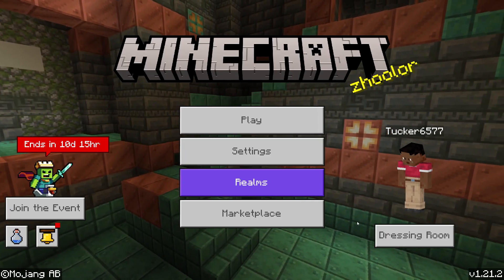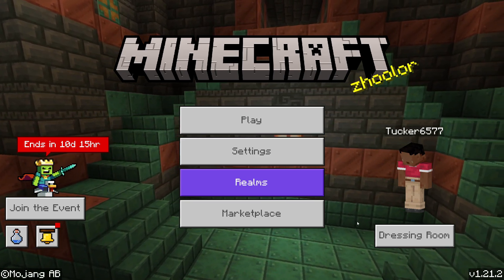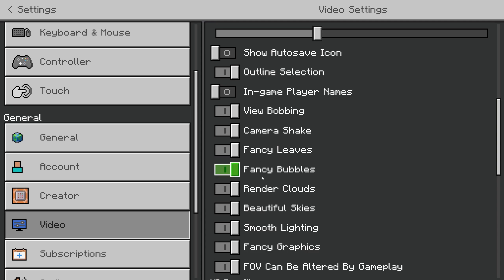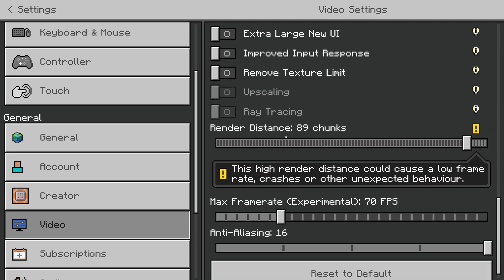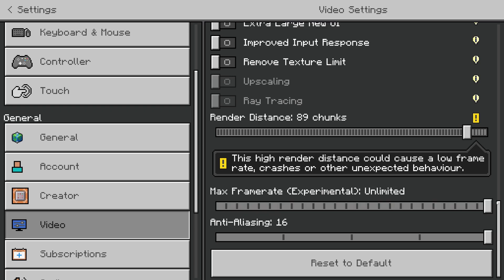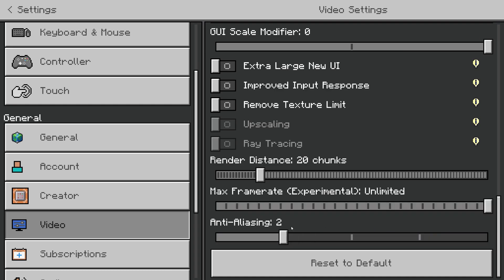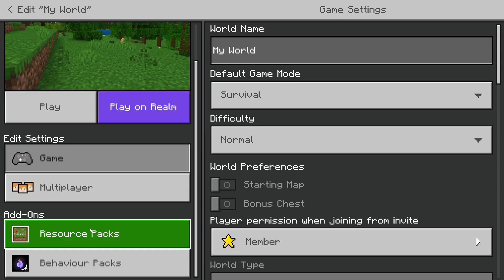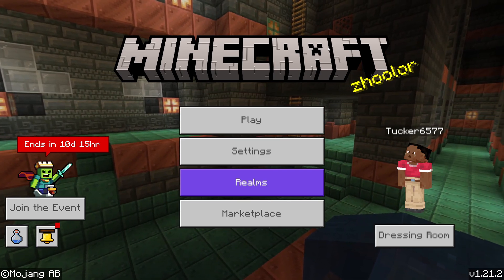How To Fix Lag In Minecraft Bedrock - Full Guide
Learn how to fix and reduce lag in minecraft bedrock in this video.

GuideRealm